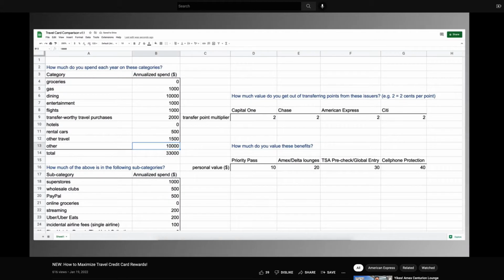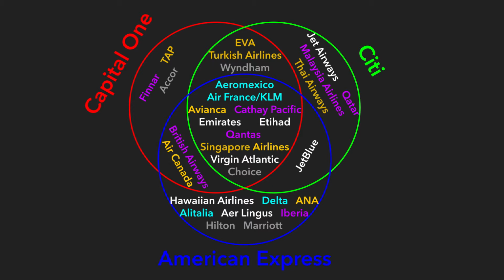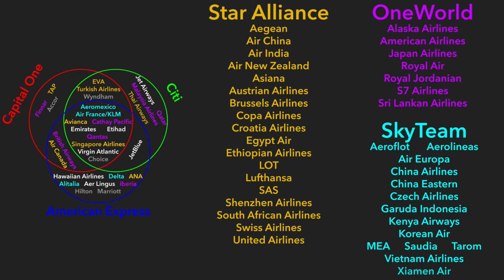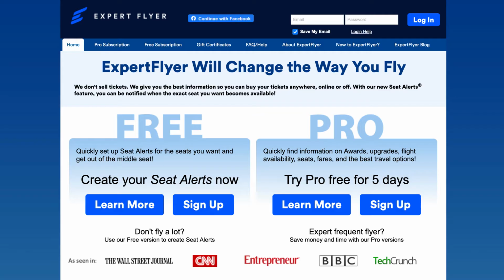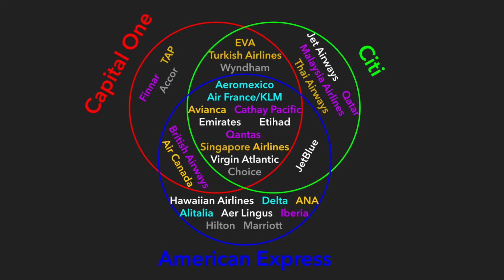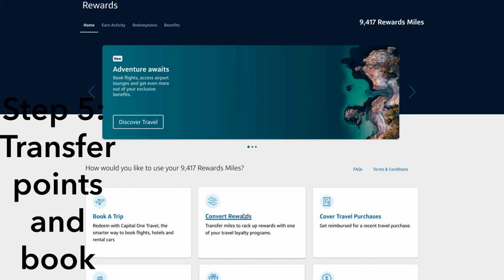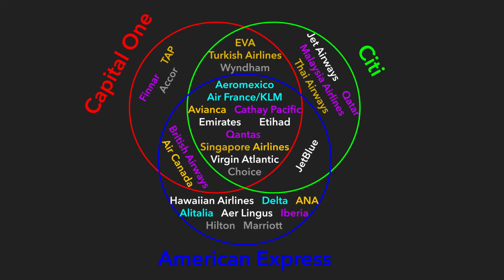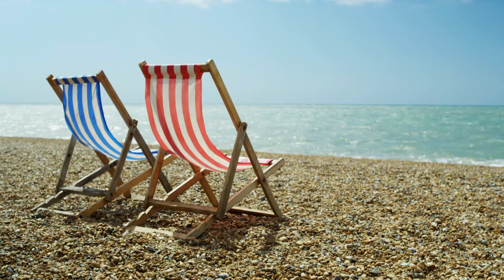A Guide to Maximizing Credit Card Points w/ Transfer Partners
Transferring your American Express, Capital One, and Citi rewards points/miles out to travel partners is by far the best way to get the most value from your points. In this video, I walk through a step-by-step guide with examples on how to do just that, detailing the process for getting high-value point redemptions.

📊 If you want to figure out which travel credit cards are best for you, based on your spending habits, check out my first video, and the Travel Card Comparison spreadsheet

Video Timeline:
0:00 - Intro
0:55 - Transfer partners
3:32 - Step 1: Google flights
4:02 - Step 2: Search for award space
4:42 - Step 3: Compare available transfer partners
6:00 - Step 4a: Search the cheapest partner's website
6:28 - Step 4b: Call in to book if needed
6:50 - Step 5: Transfer points and book
7:10 - Other resources
8:08 - Hotel partners
9:24 - Outtro

Track your travel card reward progress, and get tips on earning lots of points and redeeming them for amazing travel experiences for FREE:

Keep track of sign-up bonuses, automatically activate credit card shopping offers and quarterly bonus categories, and easily figure out which card to use for different spending categories:

List of American Express, Capital One, and Citi credit cards that earn transferable points:
Capital One Venture X
Capital One Venture
Capital One VentureOne
American Express Platinum
American Express Gold
American Express Green
American Express Everyday Preferred
American Express Everyday
Citi Premier